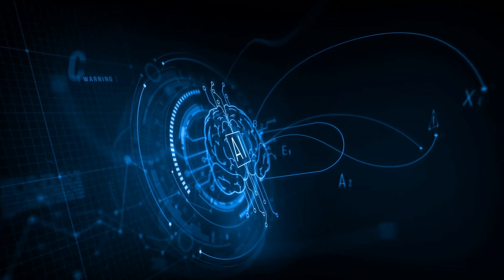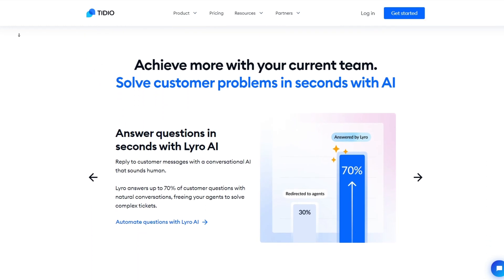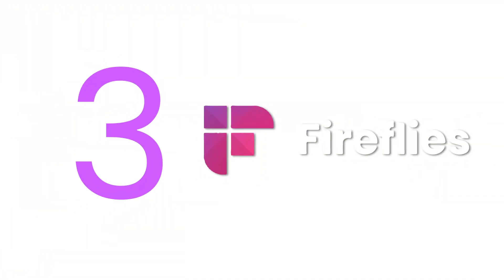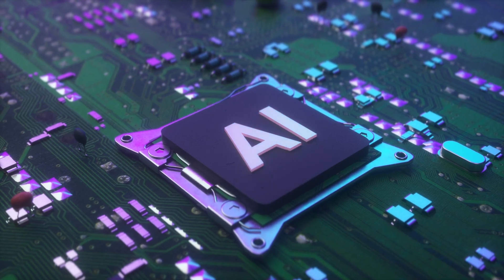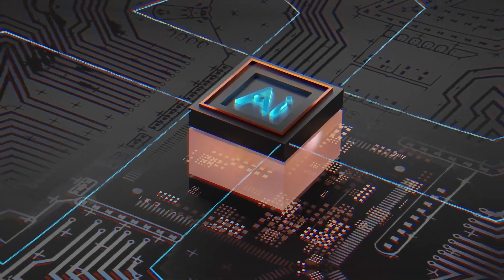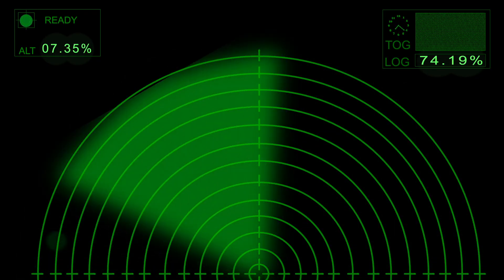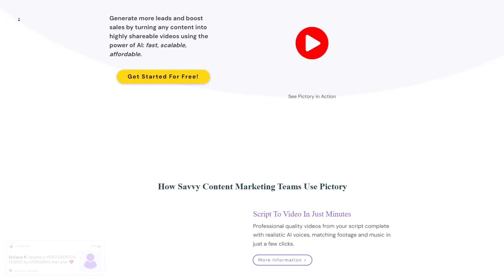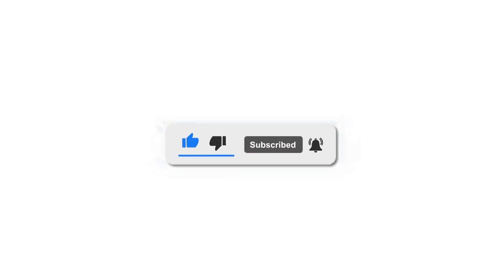7 AI Tools That Are So Valuable They Feel Illegal To Know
🔥 Get exclusive discounts on the best AI tools👇 (official links)

Unlock the power of AI with 7 mind-blowing tools in today's video! These secret weapons will turbocharge your writing, elevate your designs, and supercharge your marketing game. Don't miss out on the digital world's best-kept secrets.

1. Rask.ai: Experience language wizardry as Rask.ai converts audio and video into natural-sounding responses in over 130 languages. It's your translator, virtual assistant, and voice cloning genius all in one.

2. Tidio.ai: Meet the superhero of customer service tools! Tidio.ai combines AI brainpower with human support to deliver top-notch customer service, engage website visitors, and turn them into lifelong fans.

3. Fireflies.ai: Revolutionize your meetings with Fireflies! It records, transcribes, and enhances your meetings, making them more productive and insightful.

4. Bing.ai: Say hello to Bing Chat, Microsoft's AI-powered search engine that understands your queries like a conversation with your BFF. It's smart, creative, and absolutely free.

5. Kleap.ai: Transform your website-building game with Kleap.ai. It's a magical website genie that turns your vision into stunning websites without any coding stress.

6. Adobe Firefly: Turn text into breathtaking images and snazzy text effects with Adobe Firefly. Unleash your creativity and add a splash of magic to your content.

7. Pictory.ai: Elevate your video game with Pictory.ai. Create engaging videos effortlessly and become the talk of the town. Start with their starter plan for just $19 per month with an annual subscription.

Discover these AI tools that are more than just tools—they're game-changers for your digital journey. Don't miss out on the AI revolution!

📜 Video Chapters

0:00 Intro
0:39 Rask
1:34 Tidio
2:47 Fireflies
4:09 Bing
5:07 Kleap
6:11 Adobe Firefly
7:12 Pictory